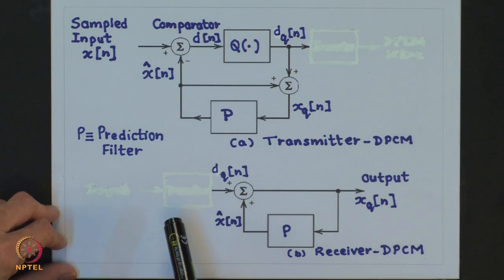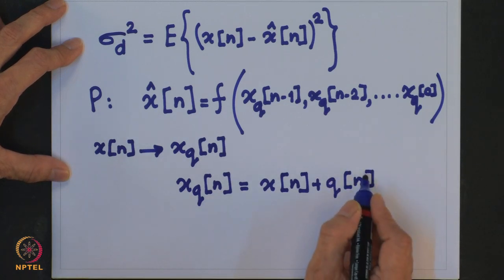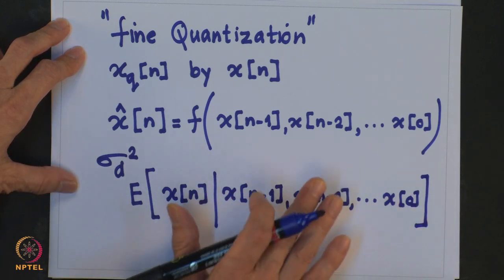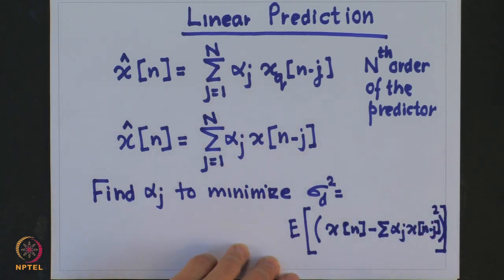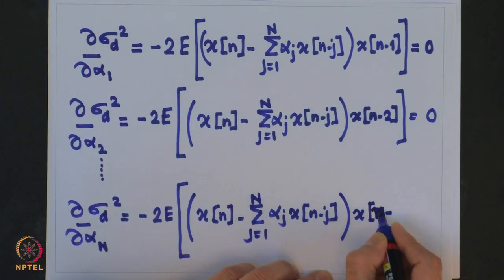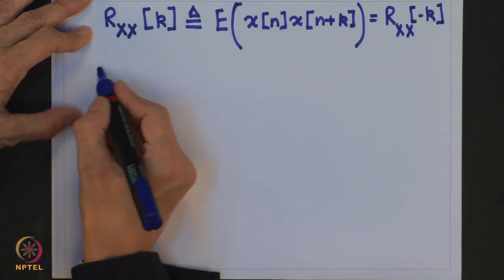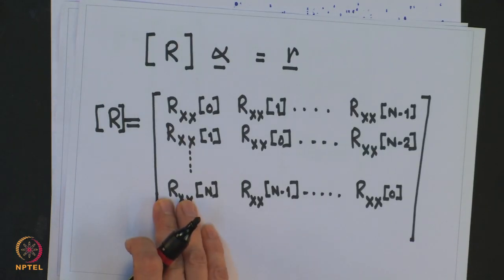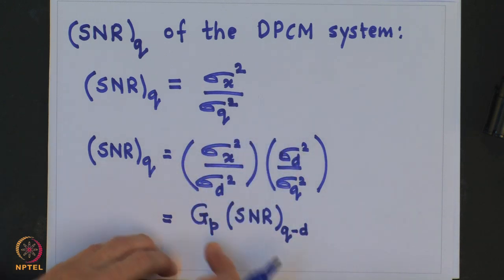Week 6-Lecture 32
Lecture 32 : DPCM-II (Linear Prediction)